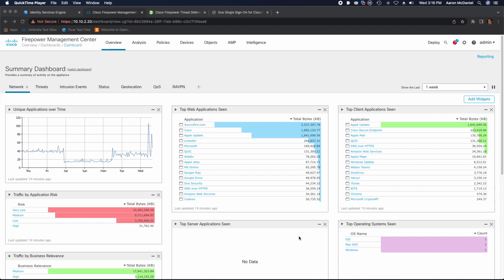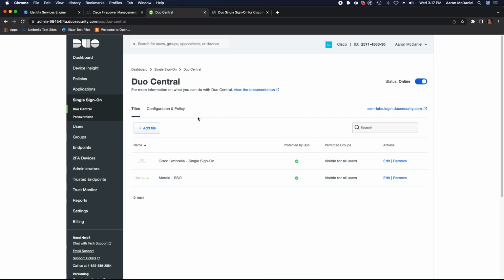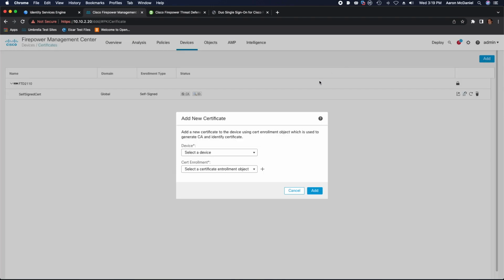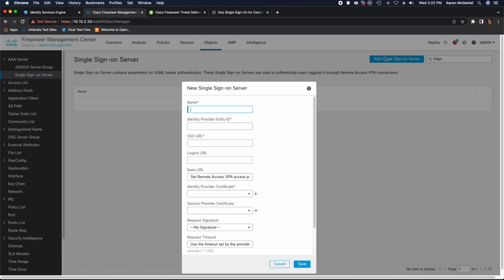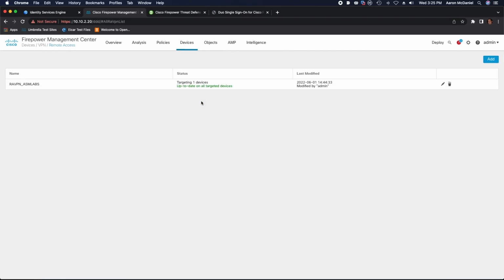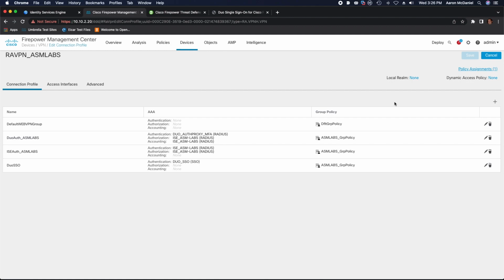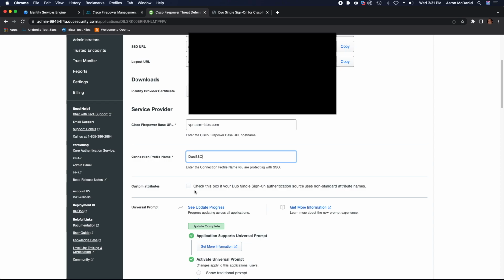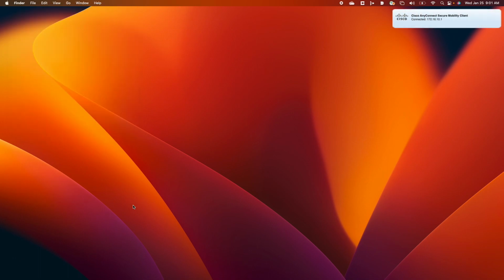Firepower SAML RAVPN w: Duo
How to set up Firepower to use SAML with  Remote Access VPN using Duo.